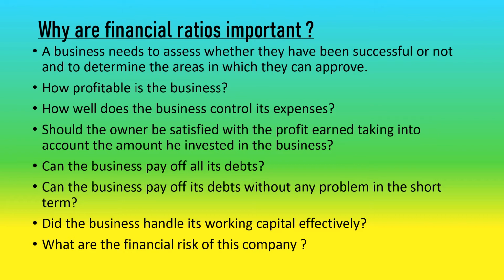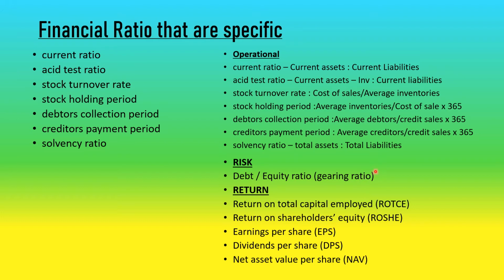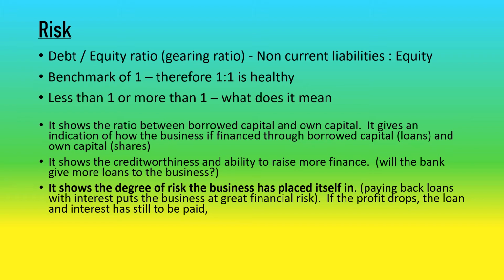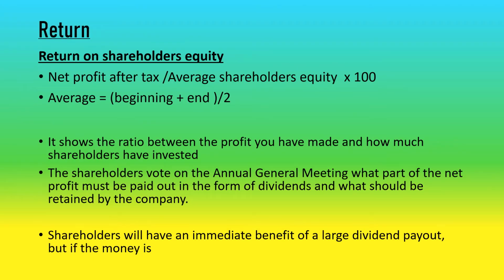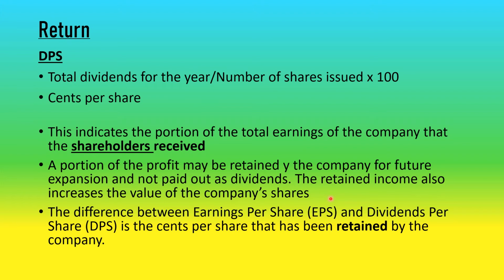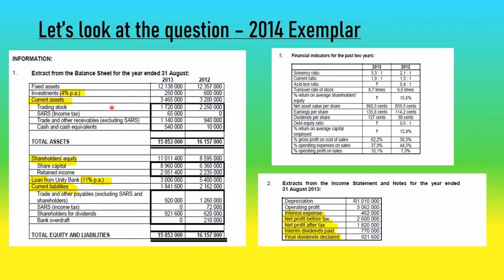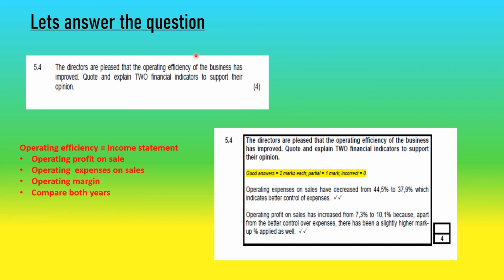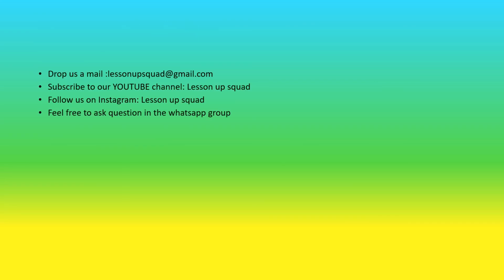Financial Ratios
Hi squad, this lesson will be a journey of:

- Importance of financial ratio
-Operational , risk and return ratios
-How to comment on ratio
-Some ratio hacks
-Theory questions and how to approach them

This is a basic useful video which I am going to add in the ratios videos playlist , if you have any questions . Reach out in the comments.